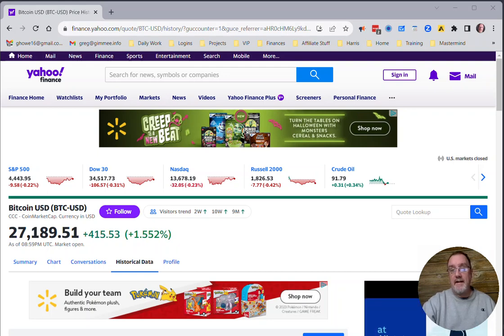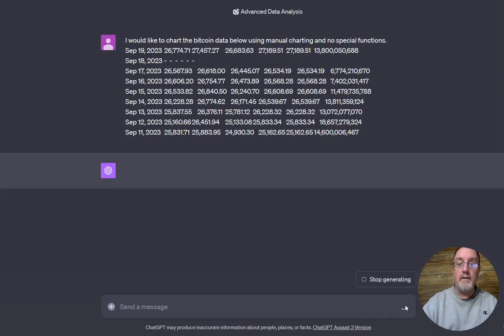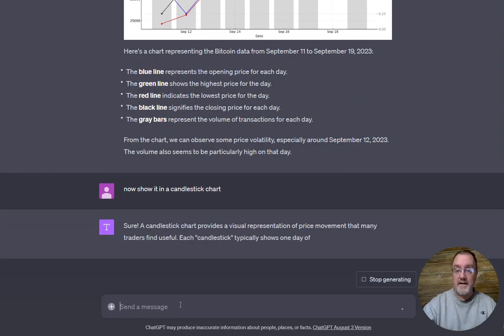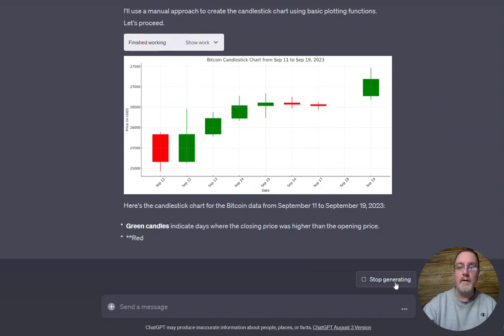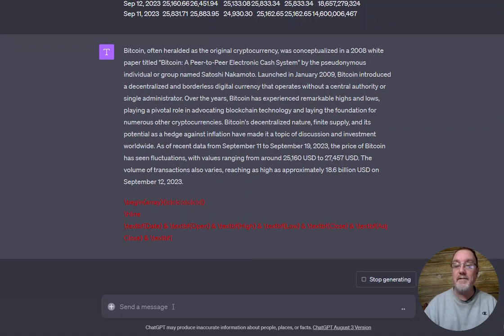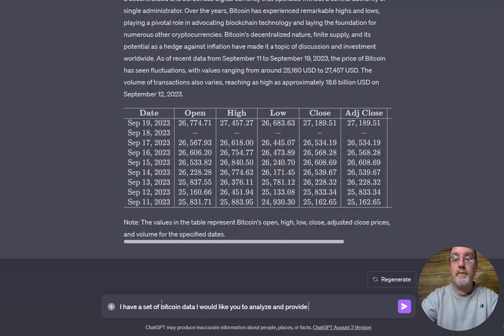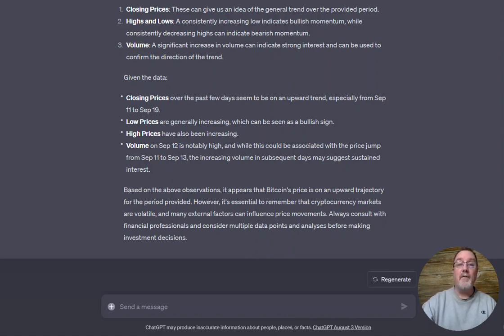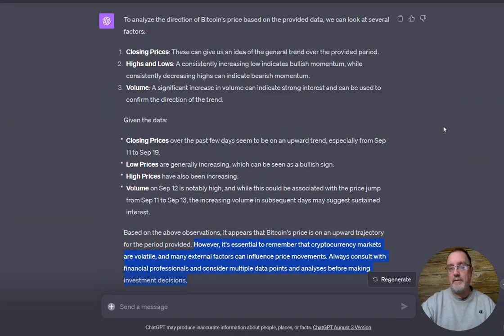Bitcoin Analysis With ChatGPT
ChatGPT can show its next-level power when you use current, REAL data in your prompts.

In this video I show you 3 different ways you can use bitcoin data and get interesting results right out of ChatGPT.

If you are overwhelmed by all the noise around AI, and want a different, more practical take on it all, then subscribe to my Practical AI newsletter where I talk about powerful but practical AI things you can do today, what is cool that is going on, and what some of the solid tools are.

If you want expert AI guidance for YOUR project, I have a practical and easy-to-understand 1:1 program called The AI-Enabled Solopreneur, where we work TOGETHER to get AI into your business.